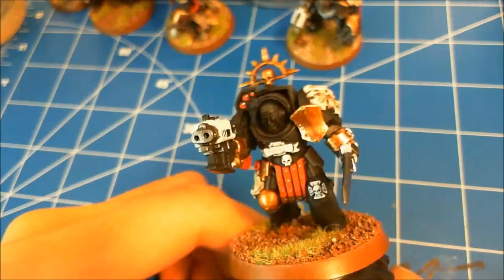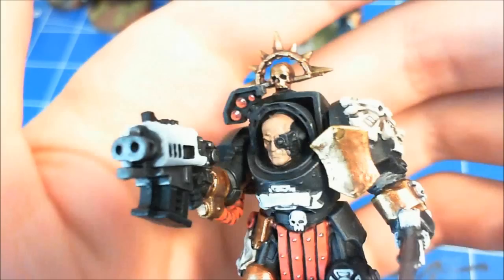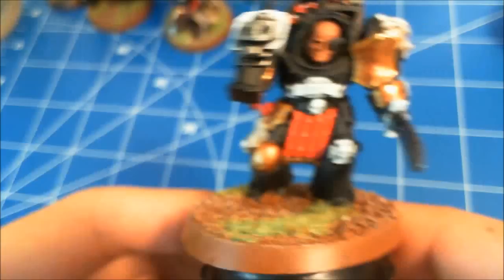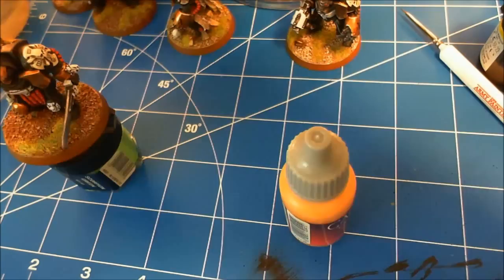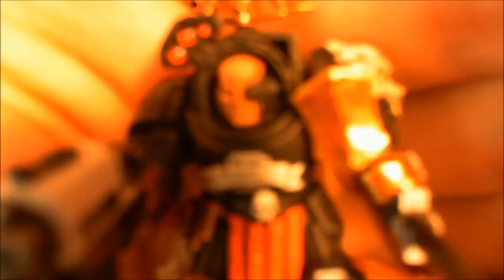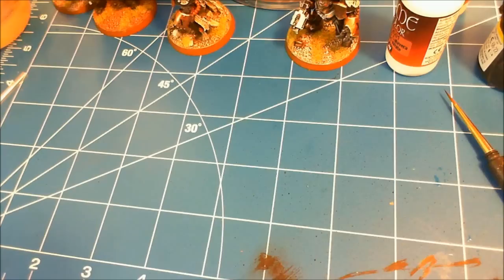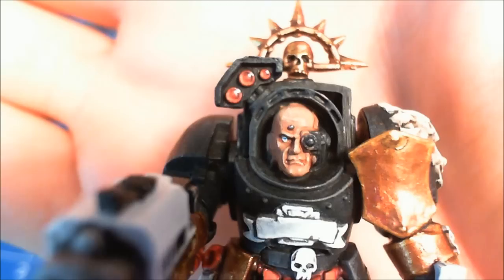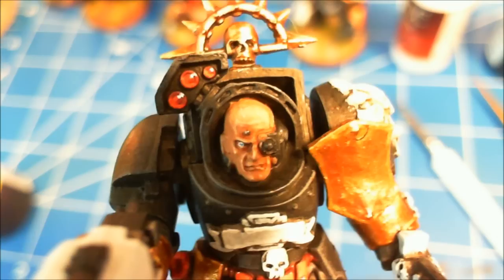Quick Tip on Painting Faces JamesClass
Heres a quick and easy way to paint a decent skin tone. Hope you guys like this. I will hopefully find a bulb for my lamp tomorrow so I can see again. Its the first time its burnt out so I am not sure even where to get them but ill find one. Take care everyone.

Thanks,
James